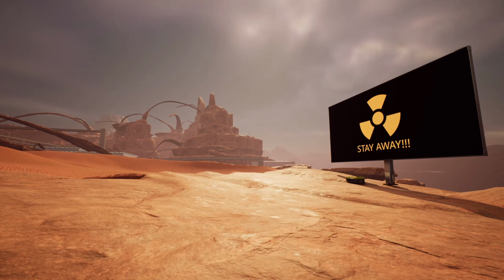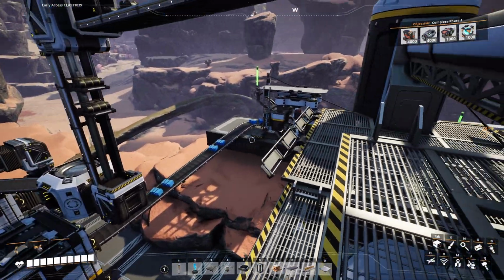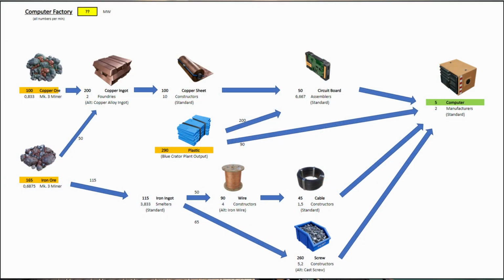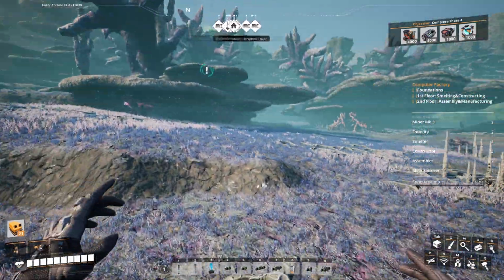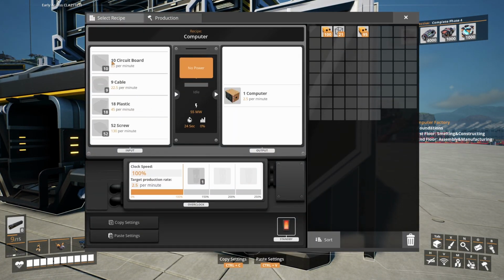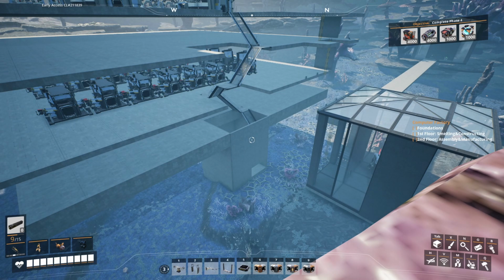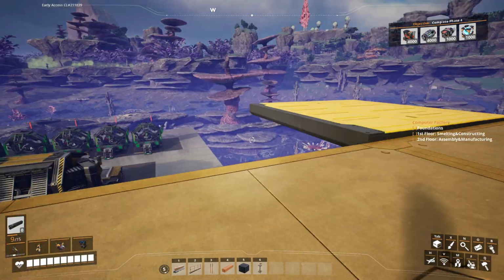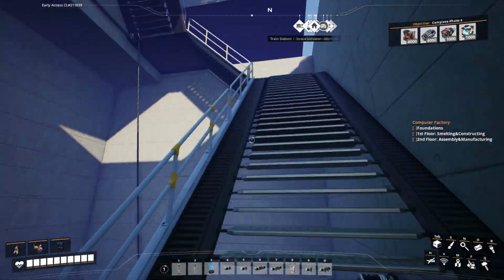Computer Factory - easy & unique design (1/2)! - Let's Play Satisfactory Update 7 - Ep. 27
**I forgot to put in the link to the video of ImKibitz - sorry, here you go

Welcome back!

After finishing our Heavy Modular Frame production in the last episode, we are dealing with a completely different, yet very crucial part!

And while setting up the factory, I got an idea about how the building might look like in the end - let's see if we can pull this off!